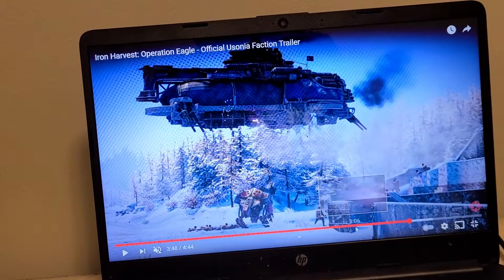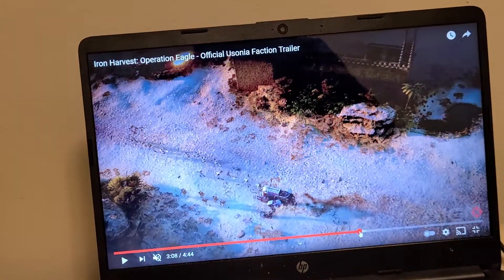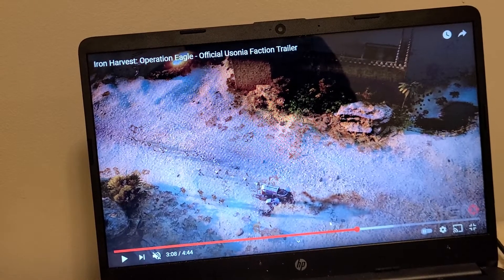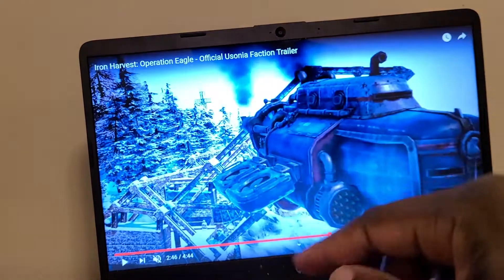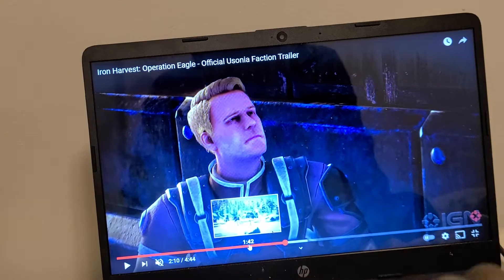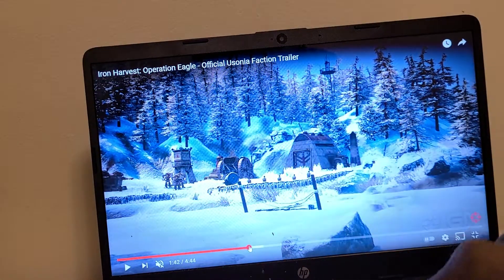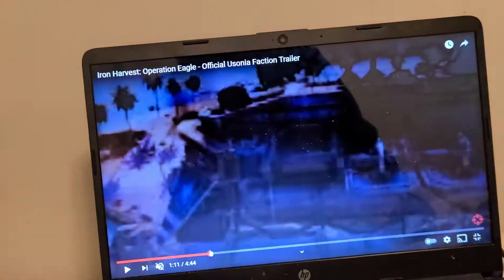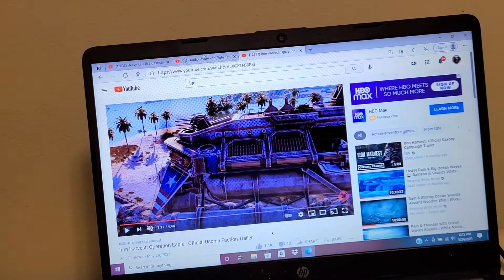IRON HARVEST OPERATIONS EAGLE OFFICIAL USONIA FACTION TRAILERRR TRAILER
1st person shooter